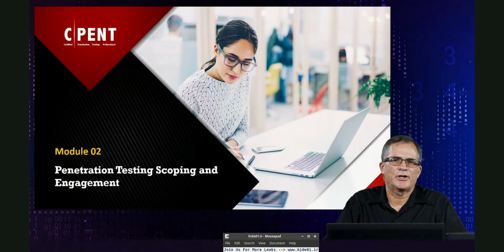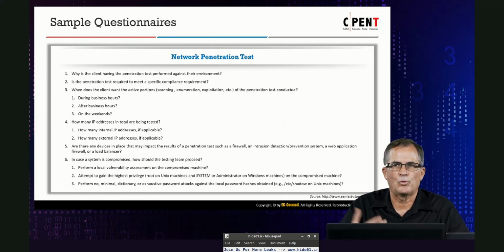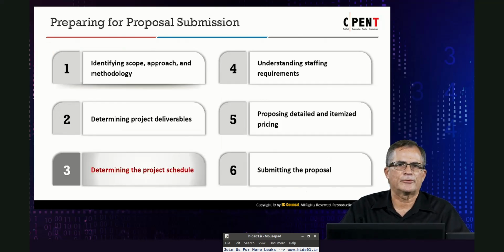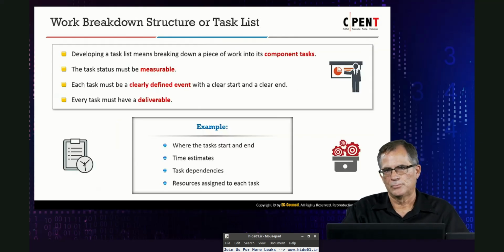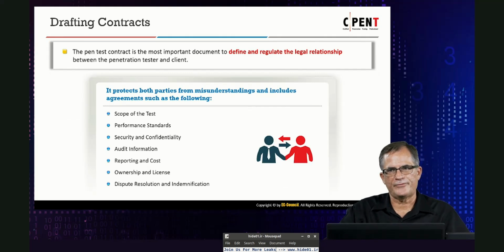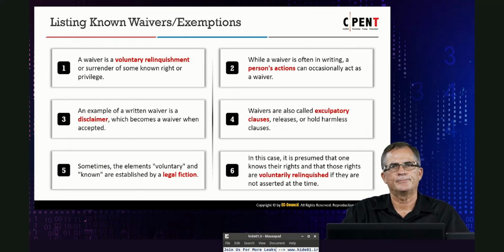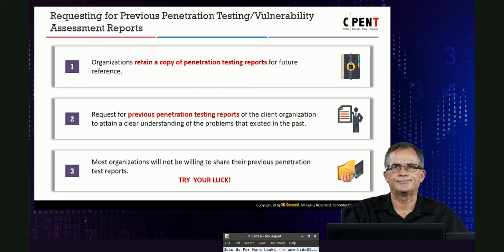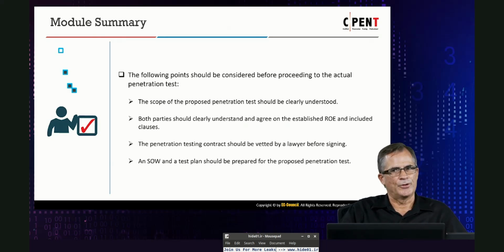2 CPENT Module 02